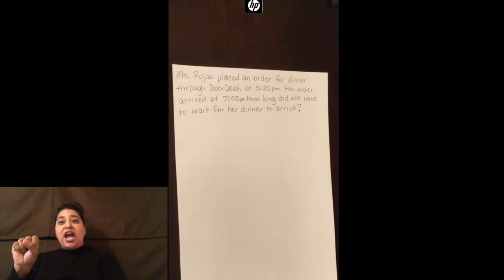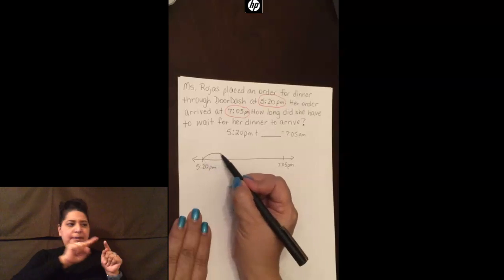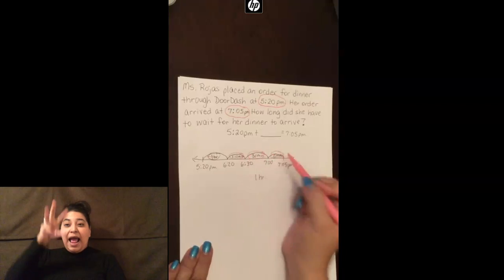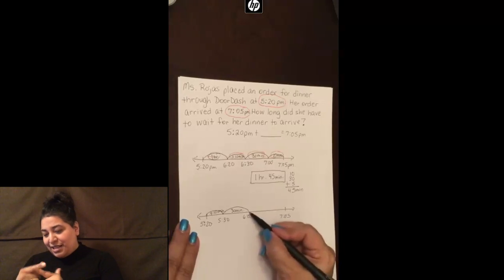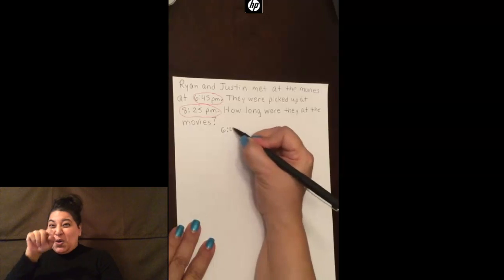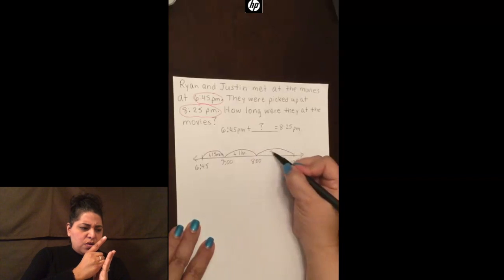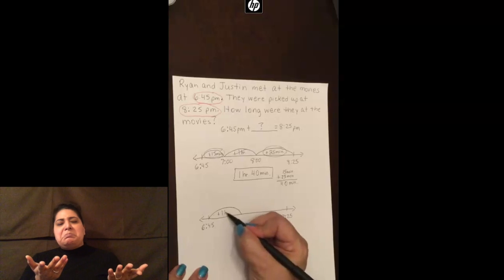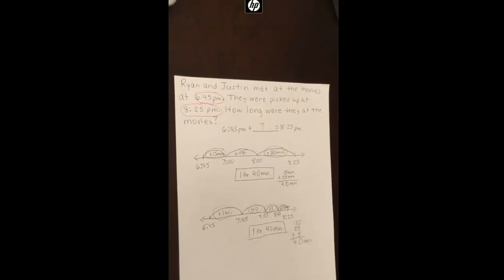Math 4-16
This video is about Math 4-16